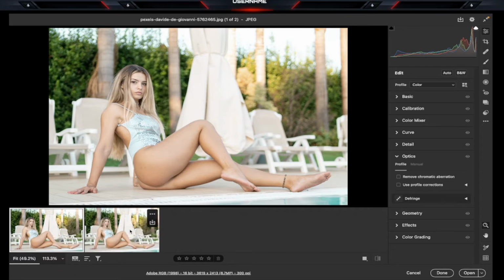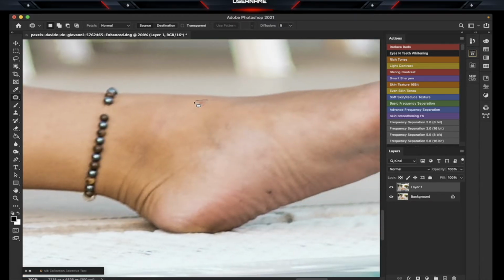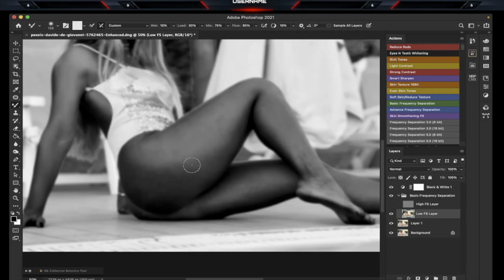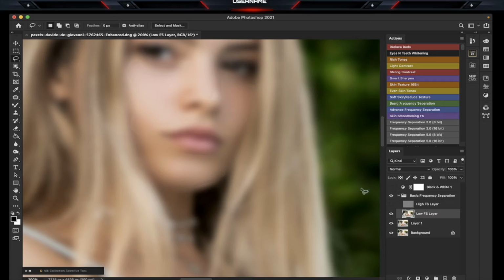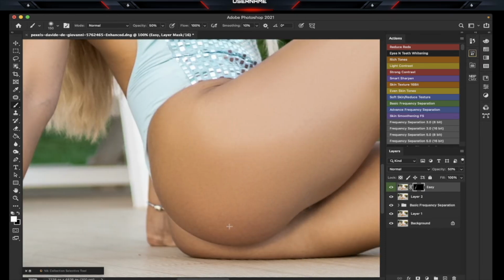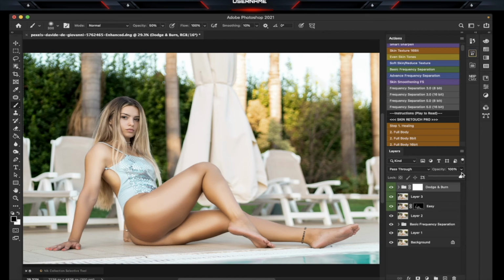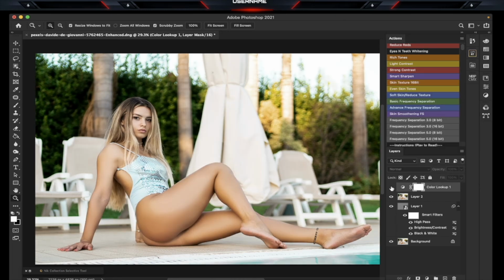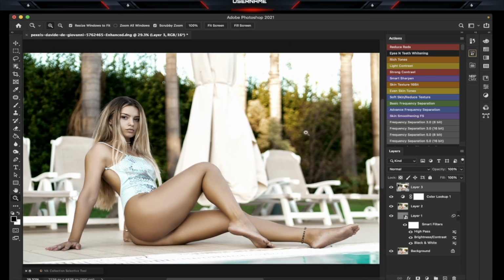Live on Twitch - Episode -[ 31 ] - Retouching in Photoshop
Hello photography community its your man Rome today I am posting a video from one of my first live twitch videos